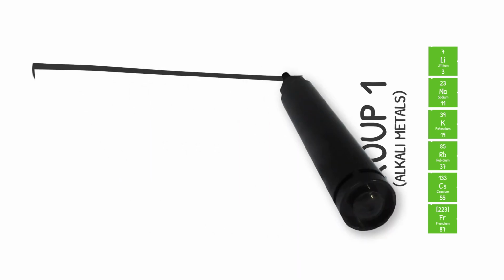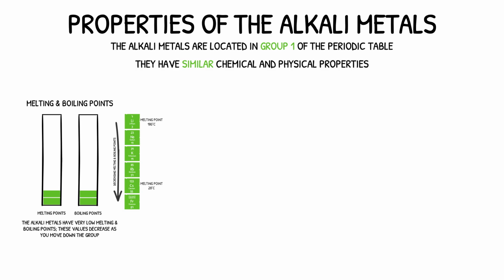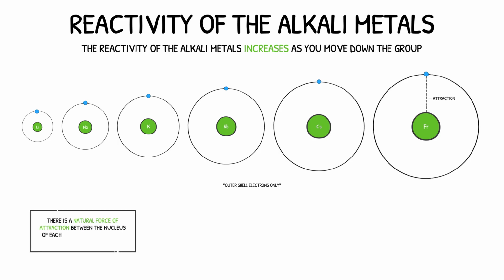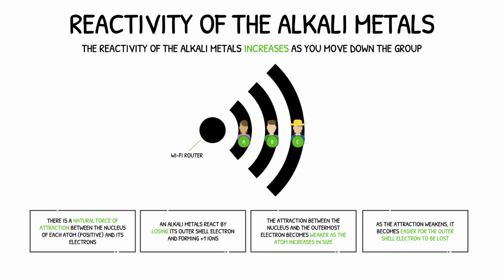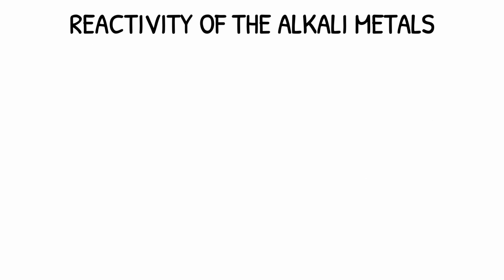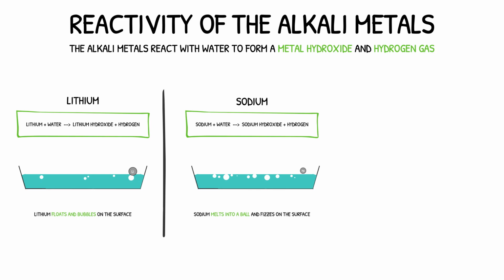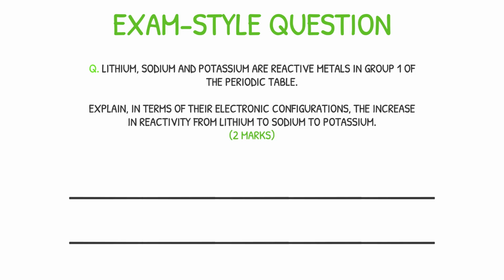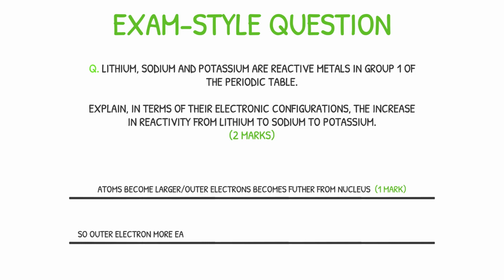GCSE Chemistry Revision - (#36) Group 1 - Alkali Metals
Hey Guys! Welcome to the laboratory In this video we cover 'Group 1 - The Alkali Metals'. This video also includes a past paper question that you can attempt to help assess your understanding of the content covered in this video.
For the best understanding of the content covered in this video, we recommend you watch our videos on 'Atomic Structure' and 'The Periodic Table',

0:00 - Intro
0:03 - Objectives
0:31 - Properties of the Alkali Metals
1:49 - Reactivity of the Alkali Metals
4:18 - Reactions of the Alkali Metals with Water
5:55 - Exam-Style Question
7:35 - Outro